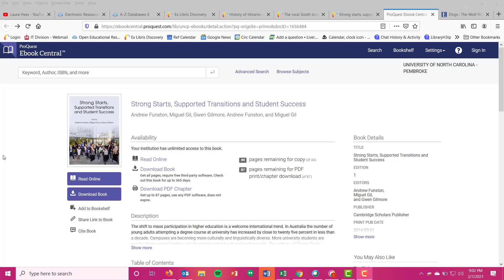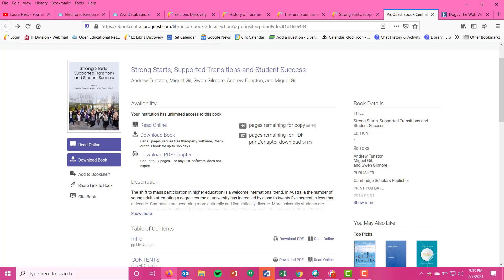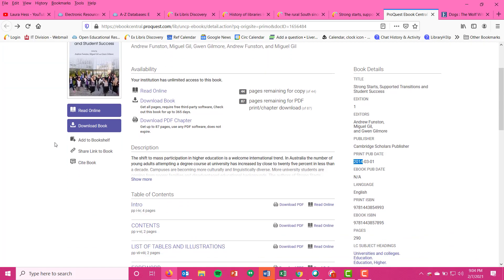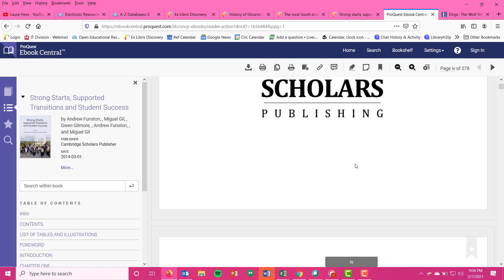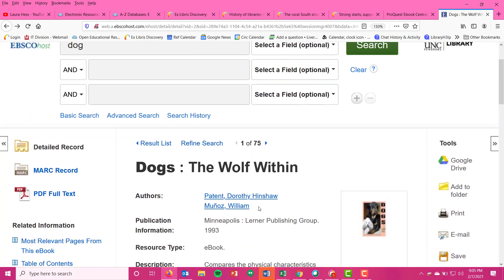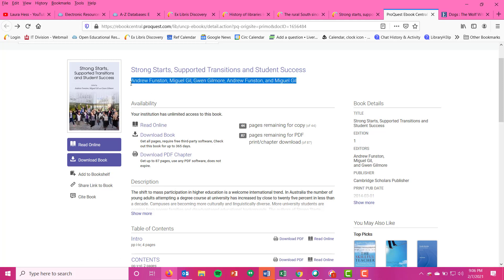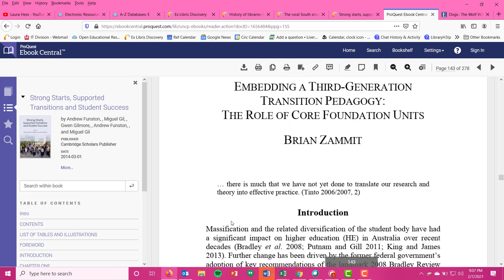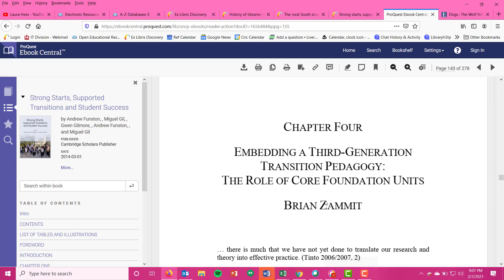Bibliographic for Ebooks and Book Chapters